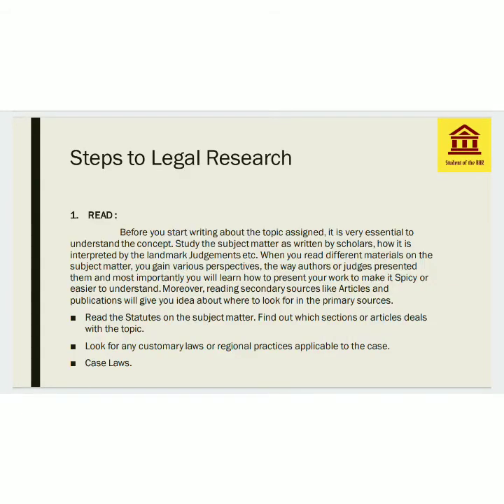Lecture on How to do Legal Research? | Student of the BAR Internship Program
How to Excel in Legal Research?
Internship Program Lecture 01

Voice Credits : Shravya Sagar, Intern @ Student of the BAR
Student of Vidya Vardhak Law College Mysore.